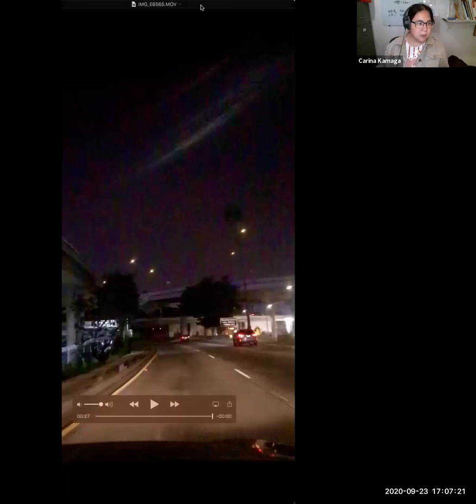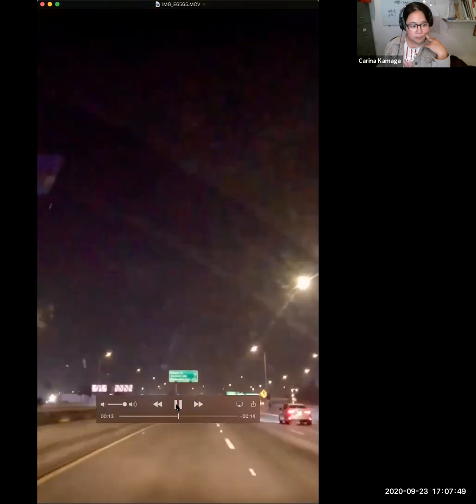Chapter 2 part6: Dynamic Equilibrium